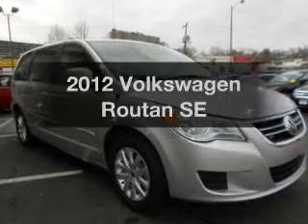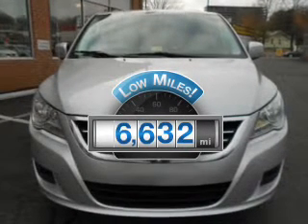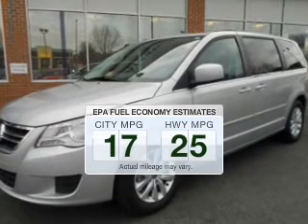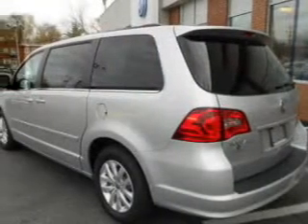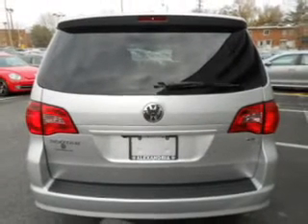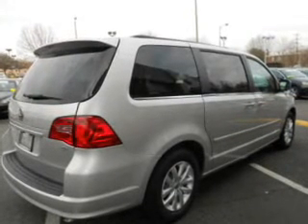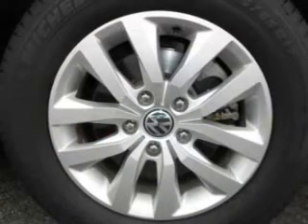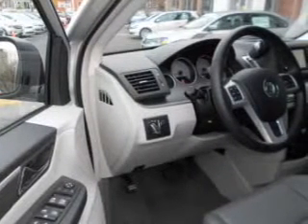2012 Volkswagen Routan - Alexandria VA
Year: 2012
Make: Volkswagen
Model: Routan
Trim: SE
Engine: 3.6 liter 6 cylinder 24 valve MPFI DOHC Flexible Fuel
Transmission: 6-Speed Automatic
Color: Silver
Mileage: 6632
Address:
107 W Glebe Rd